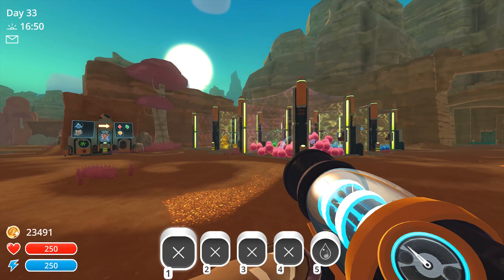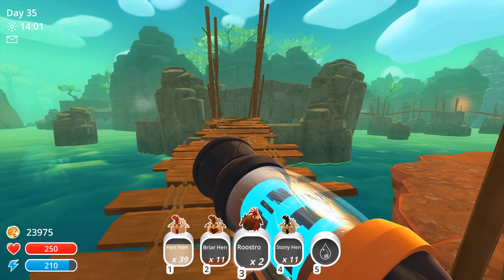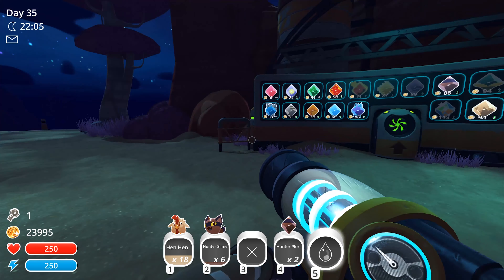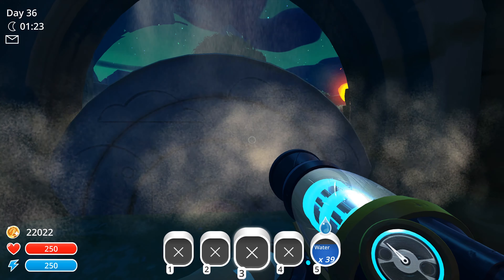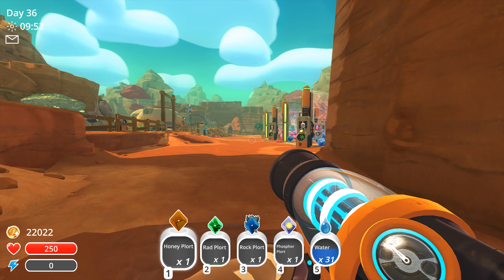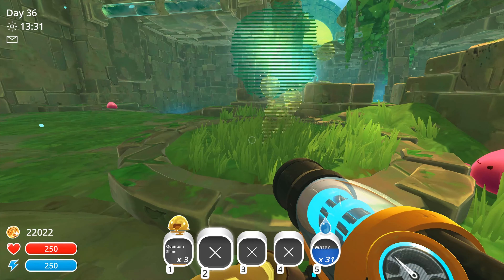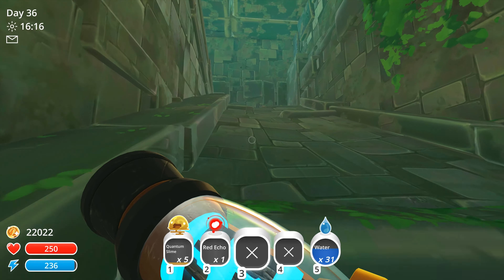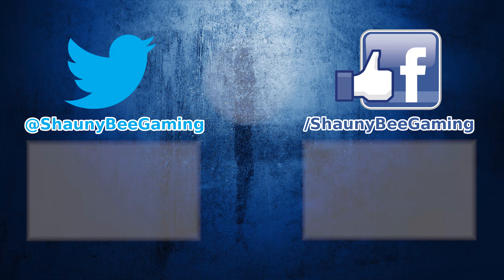Slime Rancher - Part 8: Ancient Ruins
A massive gate with a puzzle awaits. Bring it on!